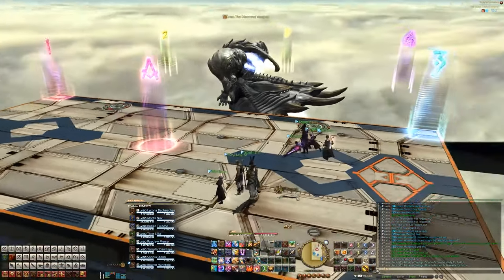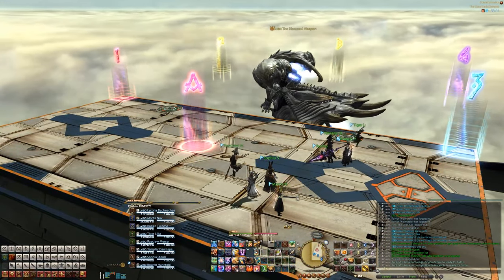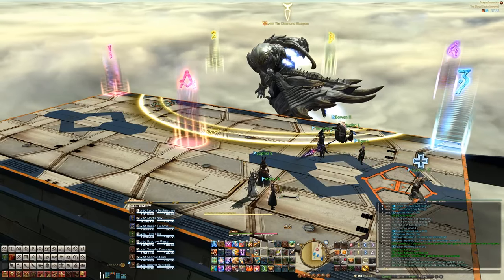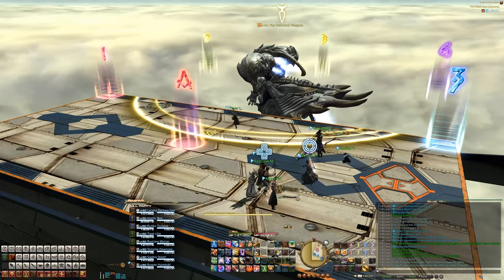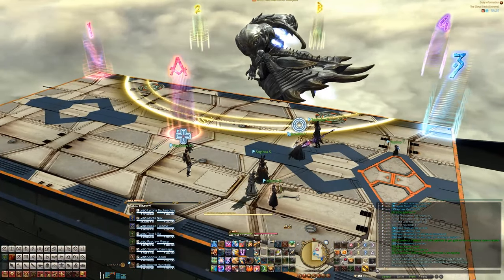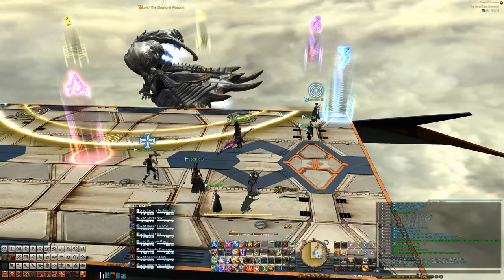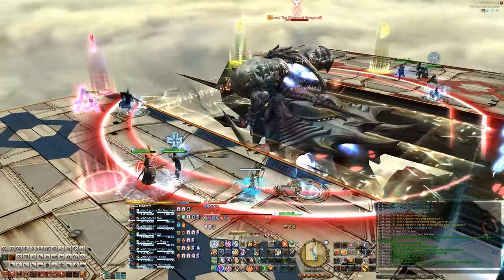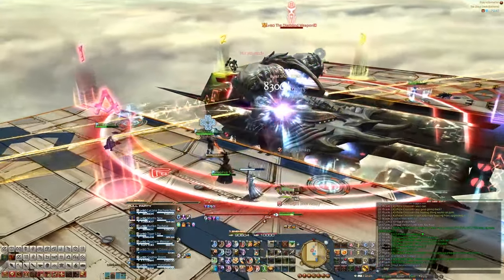FFXIV - The Cloud Deck (Extreme) - Clear BRD POV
Hey Hey Party People! Not really a guide, but listen to the folks in my FC, they way smarter than me!